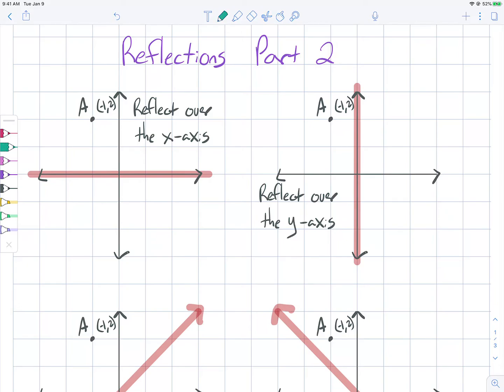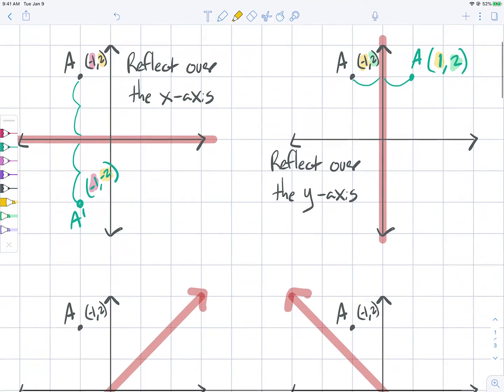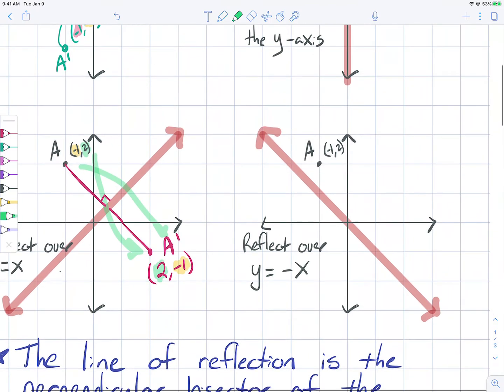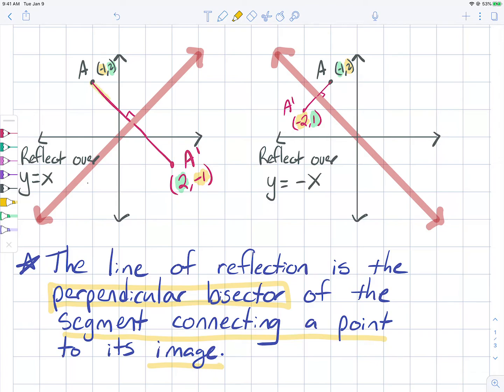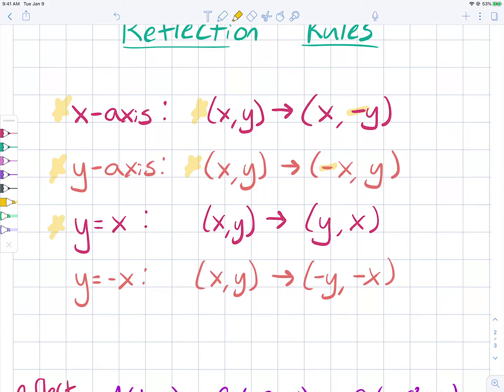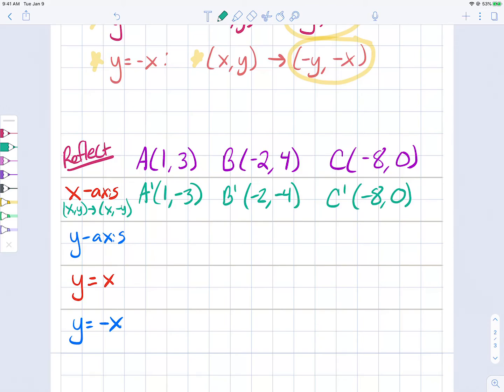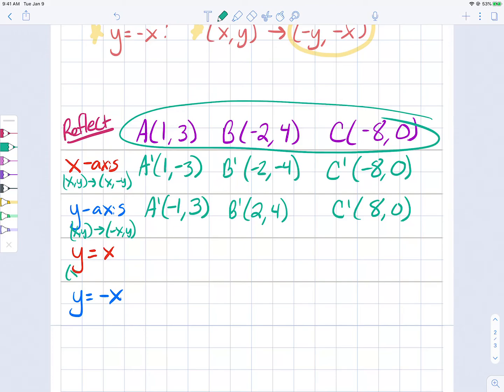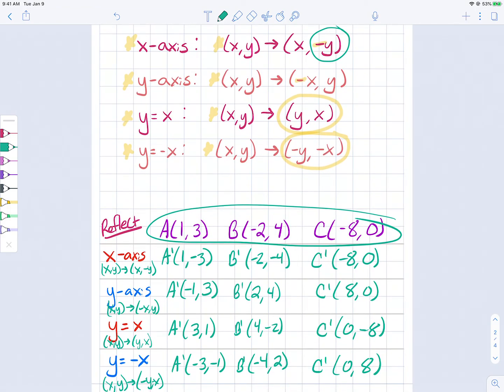Reflections Part 2